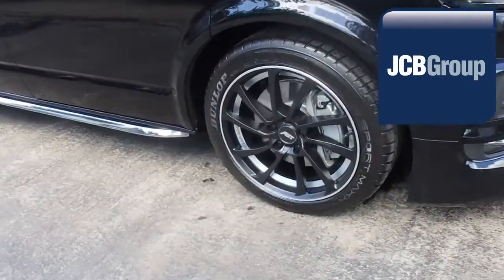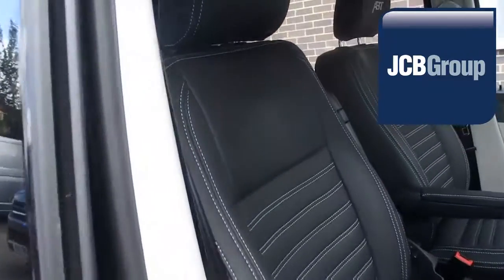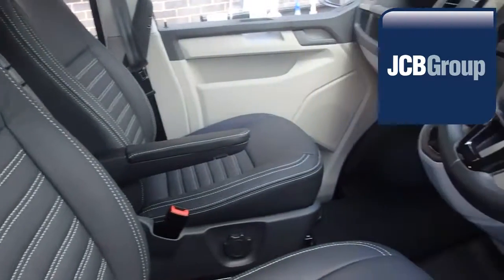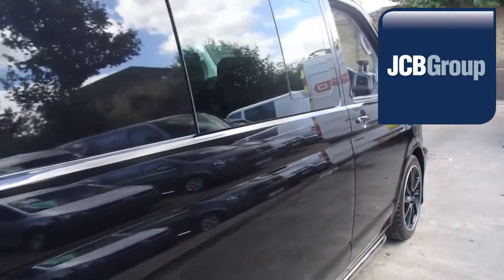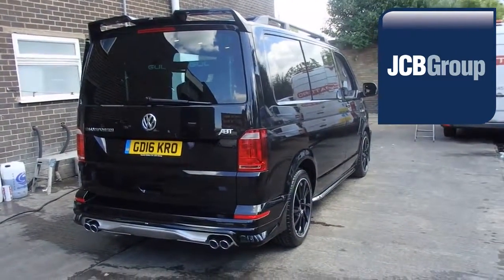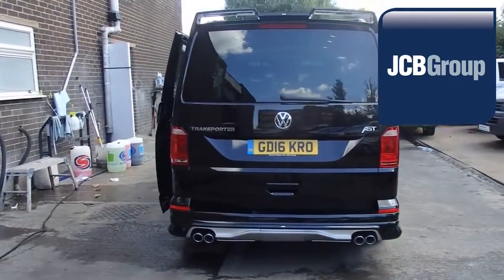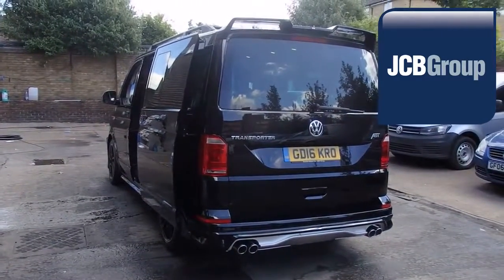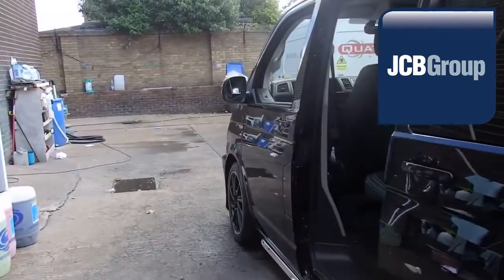gd16kro Volkswagen Transporter 2.0BiTDI (180PS) T30 SWB BMT 4MO 2l JCB VAN CENTRE SITTINGBOURNE